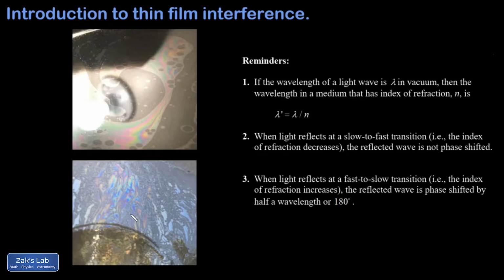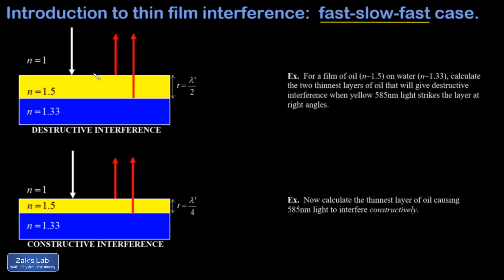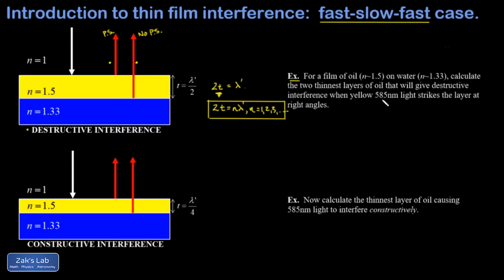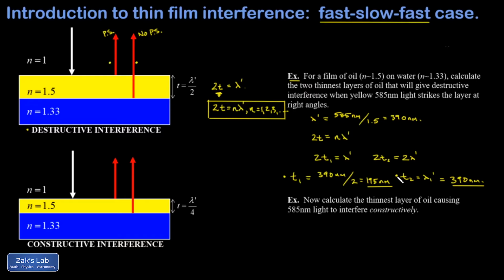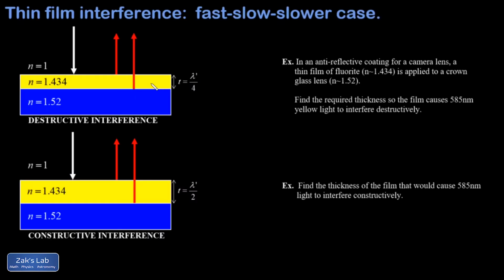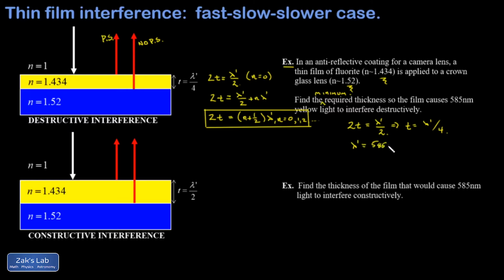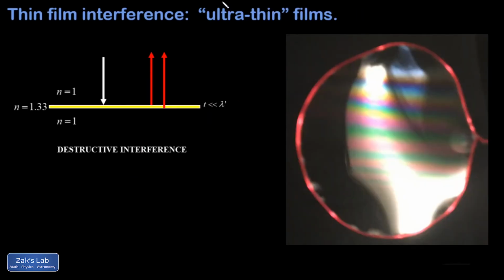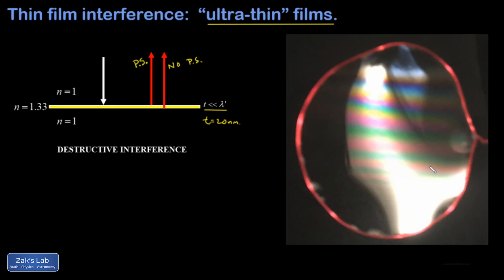Thin film interference: oil on water demo, fast-slow-fast, fast-slow-slower, ultra-thin films.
Physics interference of light:  path and phase difference for reflections through a thin film and interference of reflected waves.

00:00 Photographs of thin film interference:  oil on water.  Reminders of important results:  wavelength of light in a medium, reflection of light at a fast to slow transition, reflection of light at a slow to fast transition.

02:15 Fast-slow-fast destructive thin film interference.  This is the case in which the light that travels through the thin film slows down in the film, then speeds up again when it hits the next interface between media.  In this case, the first reflection is phase shifted because the light moves from a faster medium to a slower medium, but the second reflection is not phase shifted by the reflection, since that is a reflection of light at a slow to fast transition.  We calculate the thicknesses of the film that will result in destructive interference, and we work an example of destructive interference for a thin film of oil floating on water.  We comment on the particular destructive interference for this example:  when white light is incident on a thin film interfering destructively on yellow light, the center of the visible spectrum is carved out and the reflection is dominated by red and violet, resulting in a magenta reflection from a thin film.

08:35 Fast-slow-fast constructive thin film interference.  The same basic rules apply in this case:  the first reflection is phase shifted, and the second reflection is not phase shifted.  We calculate the thicknesses of the thin film resulting in constructive interference of the reflected rays.  We finish by working an example of the constructive interference of yellow light incident on the thin film.  Is this the yellow stripe in thin film interference for oil on water?

11:42 Fast-slow-slower destructive thin film interference.  This is the case in which the light slows down in the film, then slows down even more at the transition to the next medium.  In this case, both reflections are phase shifted because the light moves from a faster medium to a slower medium in each case.  We calculate the thicknesses of the film that will result in destructive interference, and we work an example of the destructive interference of yellow light incident on a thin film of fluorite on crown glass (this is a typical antireflective coating on camera lenses).  We comment again that the magenta interference color is present when we look at lenses with anti-reflective coatings.

14:55  Fast-slow-slower constructive thin film interference.  We calculate the thicknesses of a thin film producing constructive interference at a fast-slow-slower transition, and we work an example of the minimum thickness of the thin film to produce constructive interference of yellow light for a thin film of fluorite on crown glass.

16:29  Ultra-thin film interference for the fast-slow-fast case.  We show that all wavelengths of light will have reflections interfering destructively in the case of a thin film that is substantially thinner than the wavelengths of visible light, provided it's a fast-slow-fast transition.  We show a photograph of a bubble film just before the bubble pops, and we discuss all the colored stripes where destructive and constructive thin film interference are occurring (including our favorite:  magenta), but there is a new feature here as well.  At the top of the bubble, where the film is at its thinnest, we just see black, and this is because the film has become substantially thinner that the wavelengths of visible light.  All reflections interfere destructively, and we can only see the black background through that section of the film.